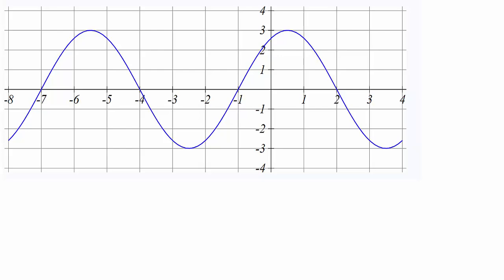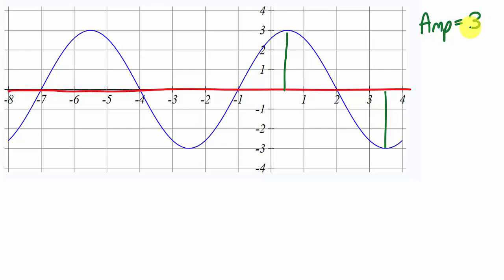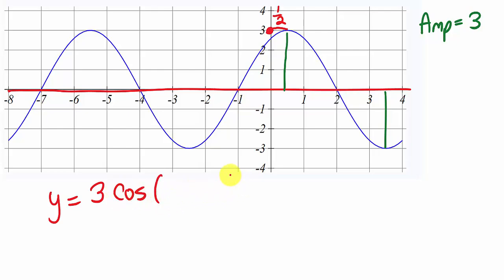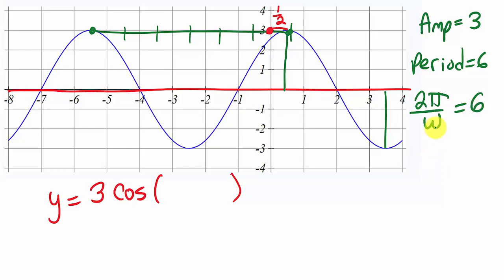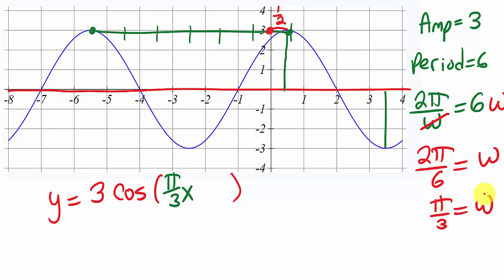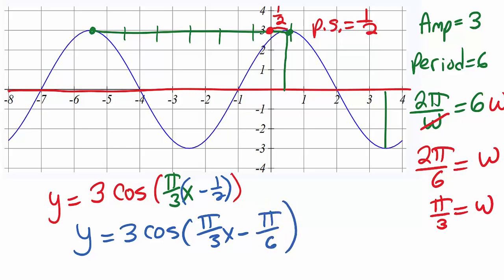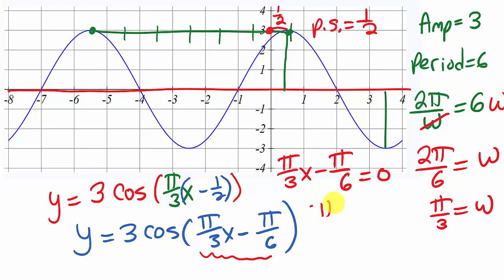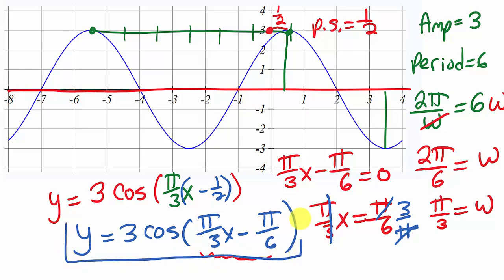Find equation of graph with phase shift